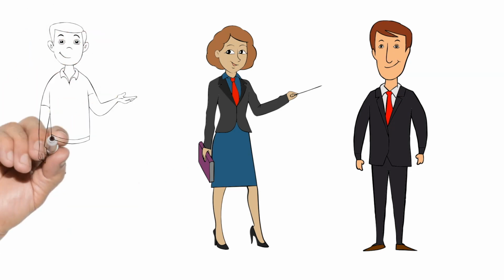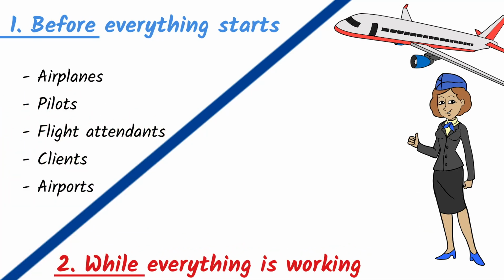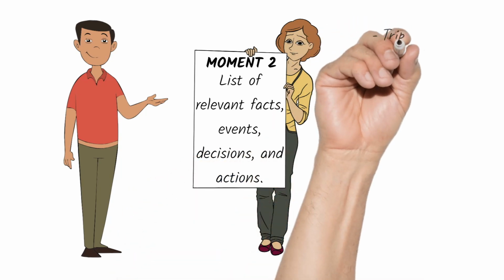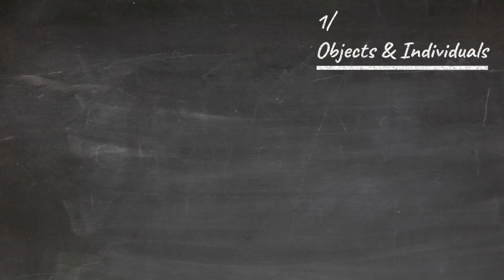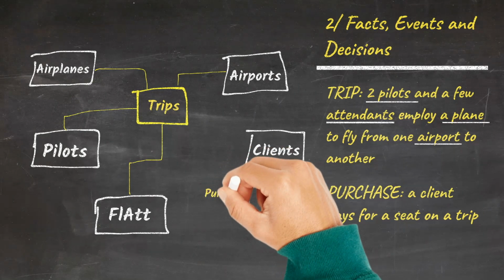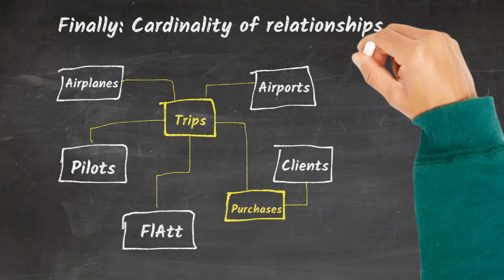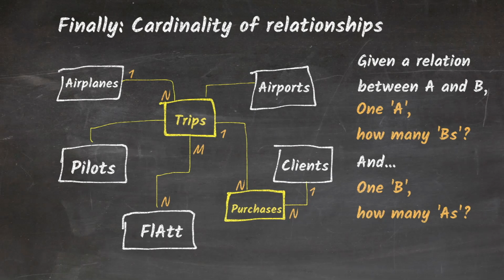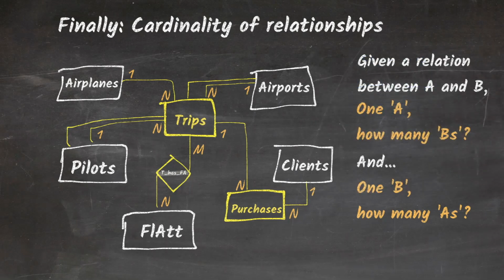DB Design Strategy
It proposes a non-academic and straightforward strategy that helps us construct a relational database scheme given any case study.
It tries to provide students with a way of thinking capable of designing databases.
00:00 Introduction
00:25 Two moments to consider
01:23 DB Design Strategy
03:14 Example
04:25 A common error
05:13 Cardinalities